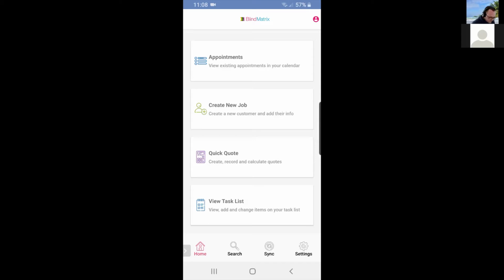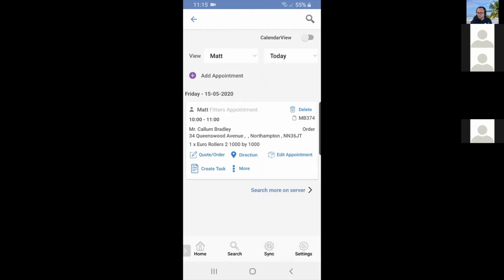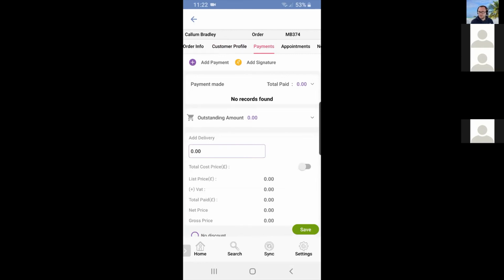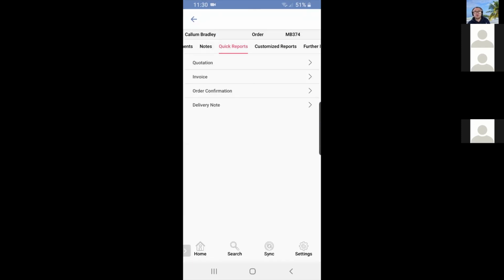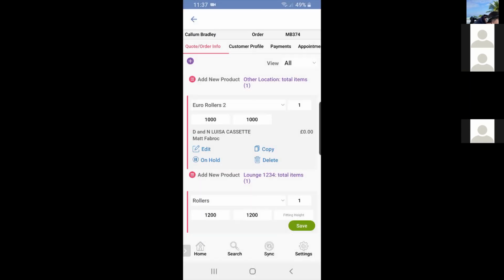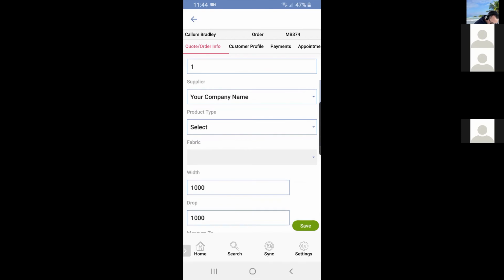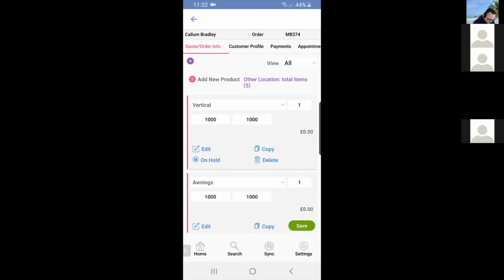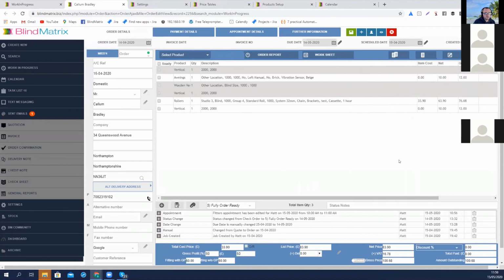BlindMatrix Live Training - Android Mobile App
Watch this video for a general introduction to the Rapid Survey Solution - mobile app - available on IOS (Apple) and Android.